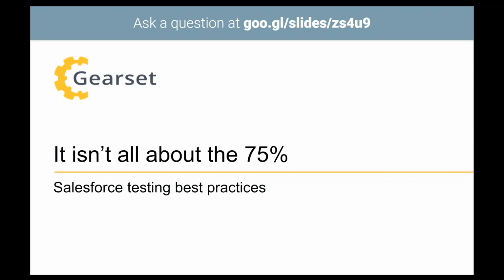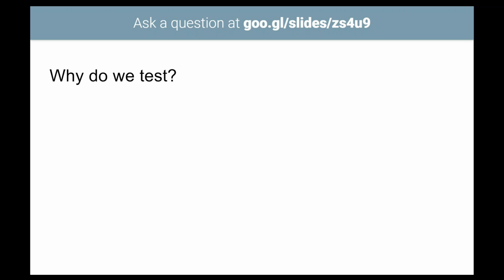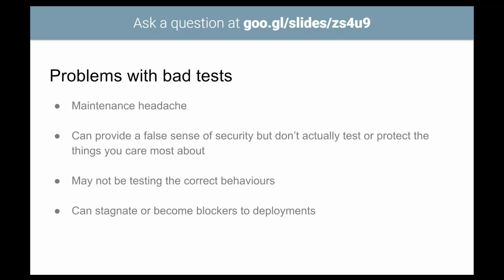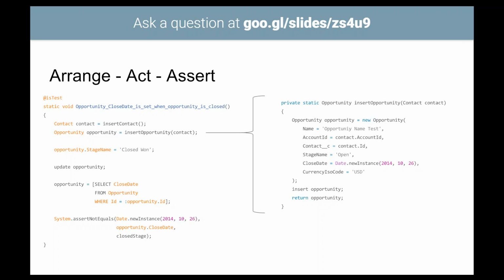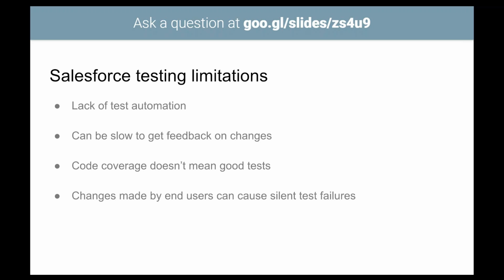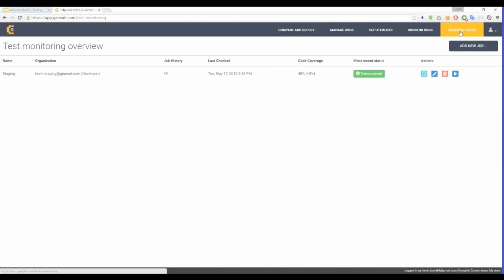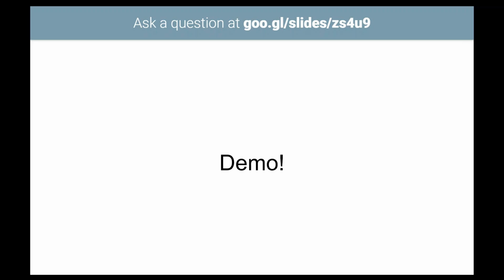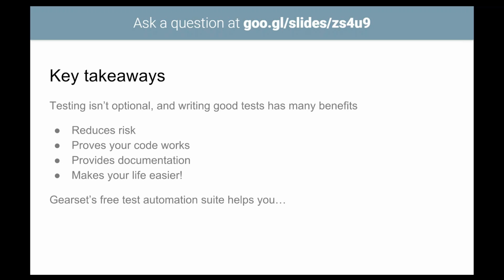Webinar: Salesforce testing best practices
Catch up on this webinar with Kevin Boyle, Gearset’s CEO, where he covers testing best practices and gives practical tips you can use to ensure your tests actually help you and don’t rot into a maintenance headache.

Salesforce allows us to build apps that drive every part of our organization, from CRM and sales through to HR and service desk. Having responsibility for these critical apps means it’s important that we're able to make changes to our code with confidence — great tests that protect us as we develop give us that confidence. Writing tests that get you the magic 75% is easy, but writing great tests that help protect you as you work is a real skill!

Gearset includes a completely free Salesforce test automation feature that can help ensure you are always aware of the status of your tests. to sign up and start automating your own Salesforce unit tests, free for 30 days with all features included.

Chapters:
0:00 Introduction
0:44 Today's speaker
1:35 About Salesforce DevOps
3:42 Why do we test
5:36 The benefits of good tests
6:49  The problem with bad tests
7:59 Best practice for Salesforce unit tests
12:53 Salesforce testing limitations
13:48 Automating unit testing with Gearset
15:07 Gearset automated testing demo
20:40 Gearset's Salesforce DevOps solution
23:04 Resources
23:26 Questions